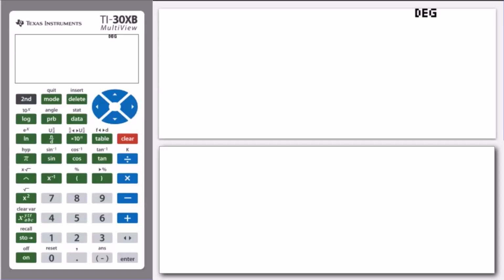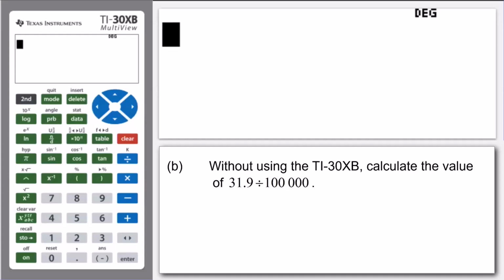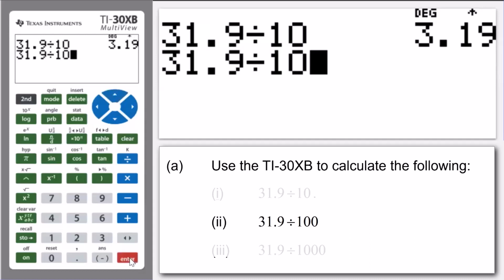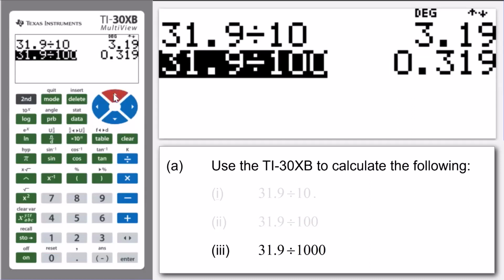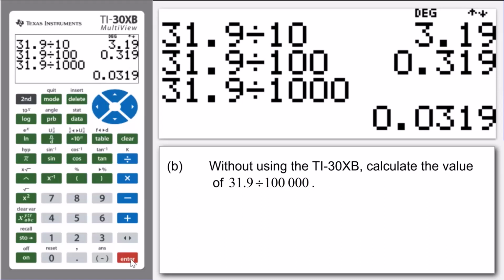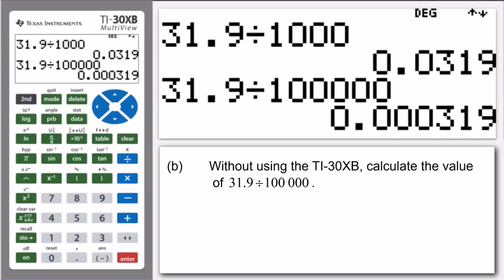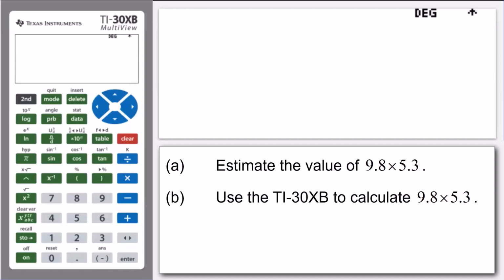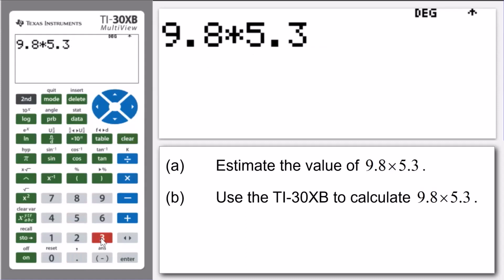Calculating and Estimating with Decimals | TI-30XB Multiview Calculator | Fundamentals Course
Calcuating and Estimating with Decimals
00:00  Introduction
00:56  Question 1A (i)
01:20  Question 1A (ii)
01:58  Question 1A (iii)
02:29  Question 1B (i)
03:20  Question 2